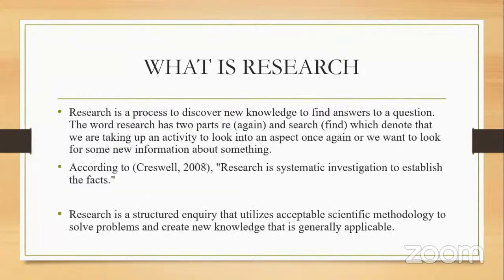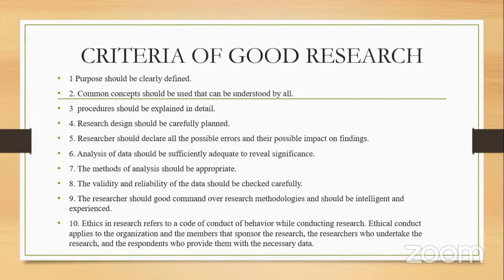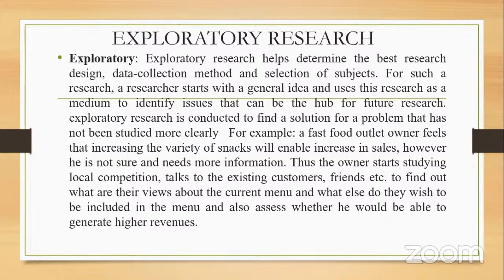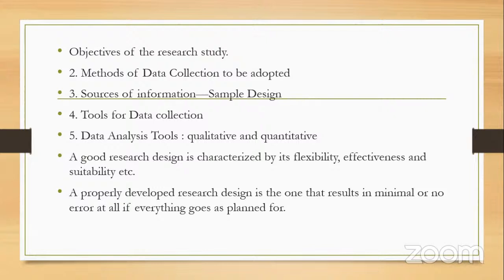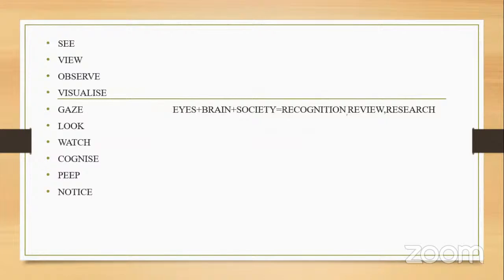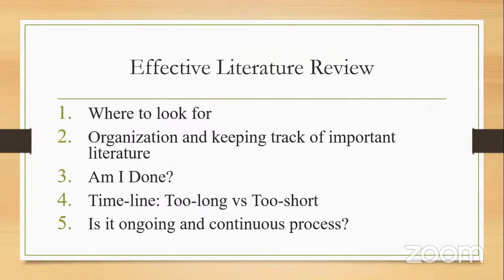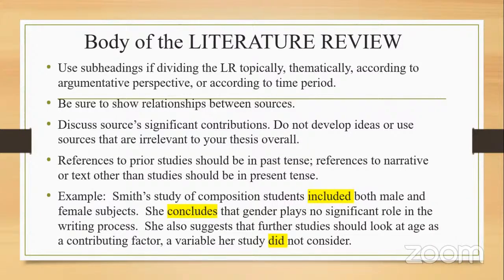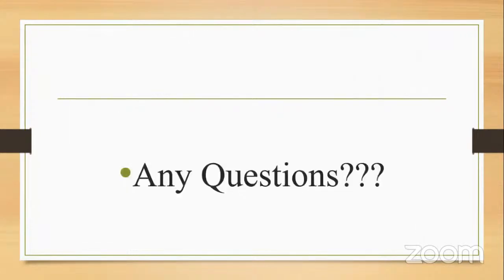Virtues of Research and Process with Effective Literature Review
Expert Profile:
Lt. (Dr.) Seema Singh
Lt. (Dr.) Seema Singh  is an  Associate Professor in Management College and Associate NCC Officer .She has  been awarded  Best Teacher Award on Teachers Day 5th September 2021 by CCS University and best academician and social worker by Brijbhoomi foundation Agra.She has presented many papers at national and international Conferences